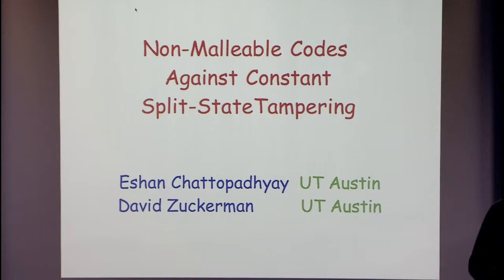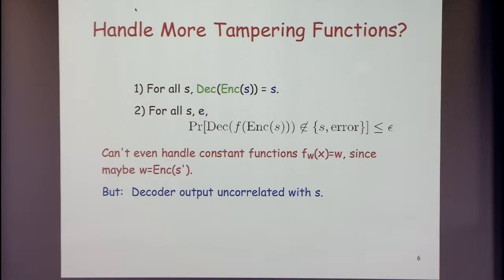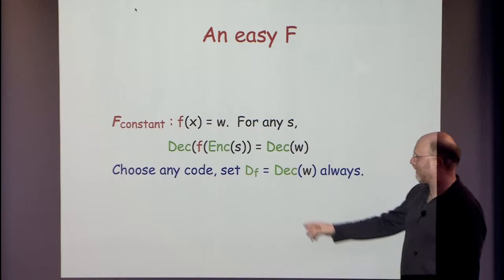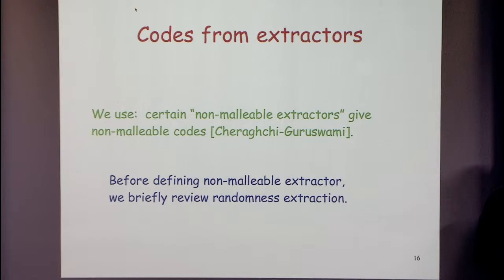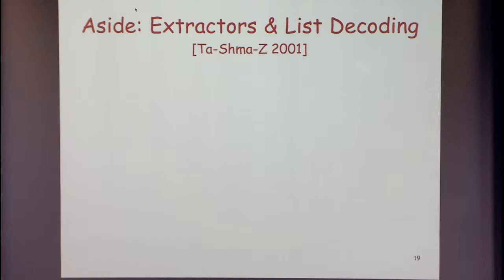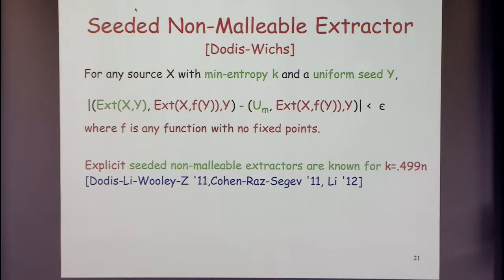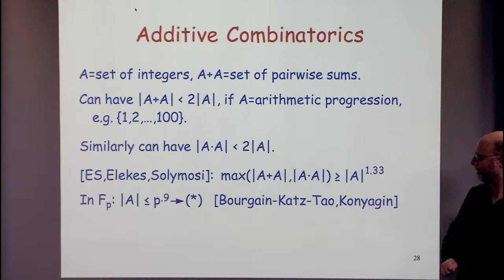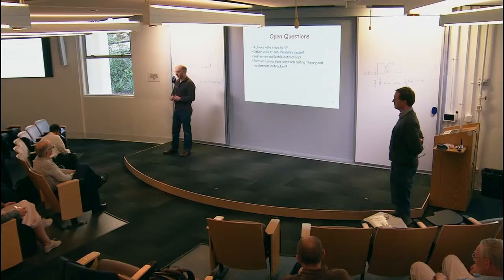Non-malleable Codes Against Constant Split-state Tampering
David Zuckerman, University of Texas, Austin
Coding: From Practice to Theory